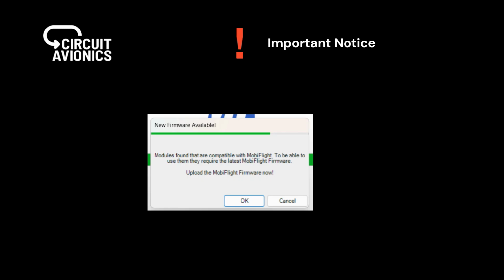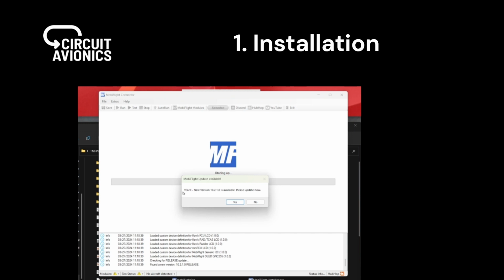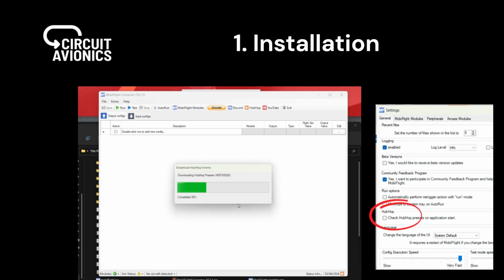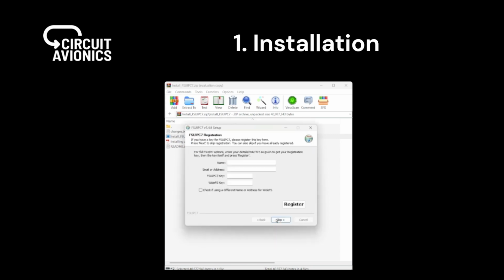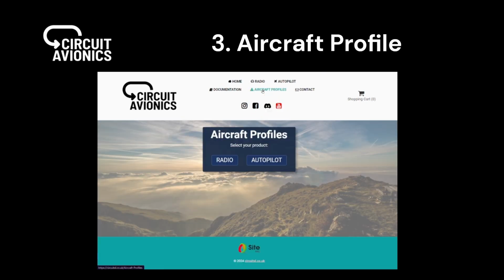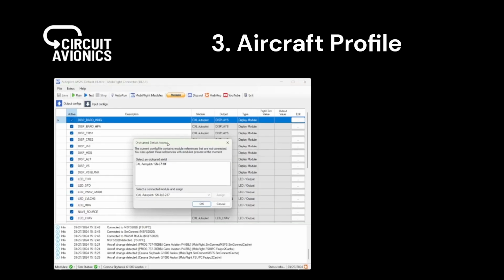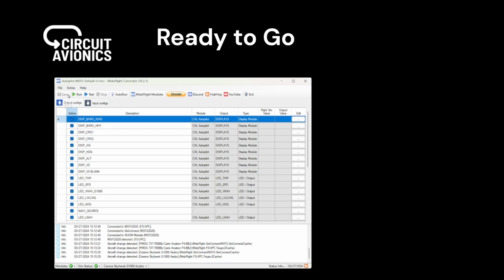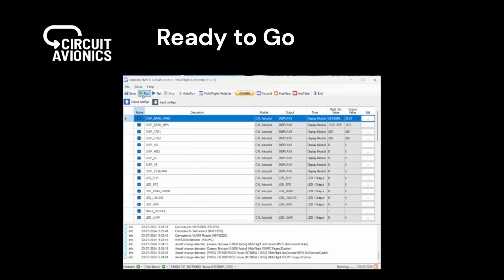Getting Started with Circuit Avionics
This video details the setup of MobiFlight devices such as the Circuit Avionics Autopilot and the Circuit Avionics Radio.
for the accompanying written documentation, which includes links to relevant downloads.